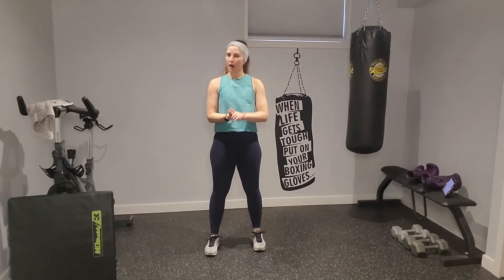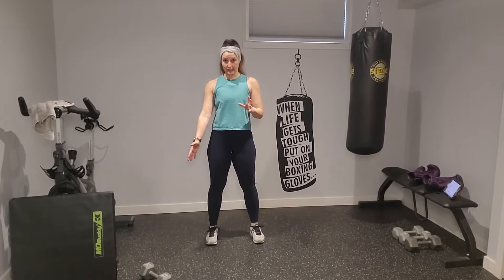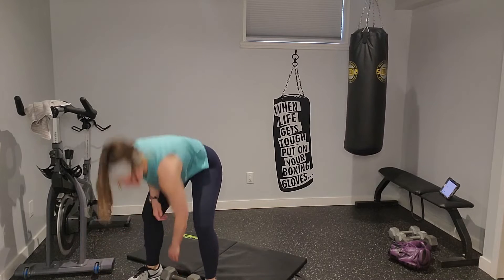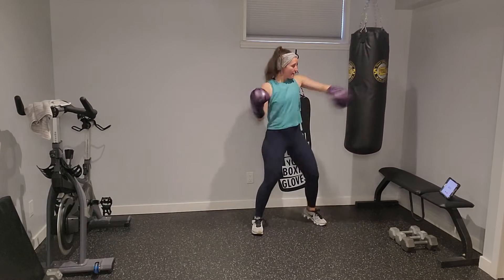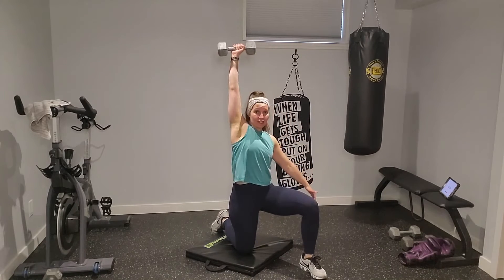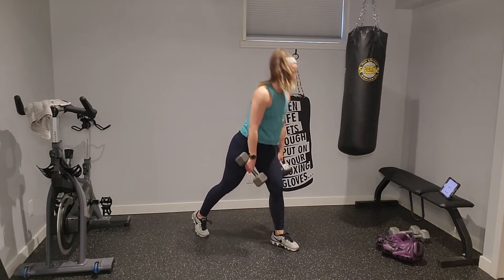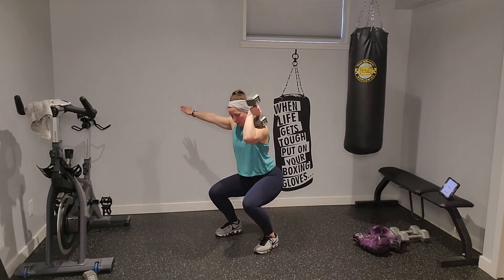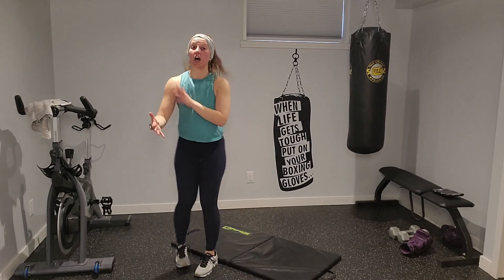Punch Kick & HIIT